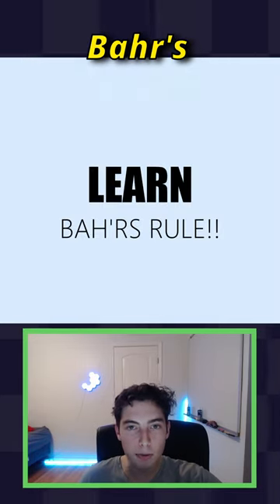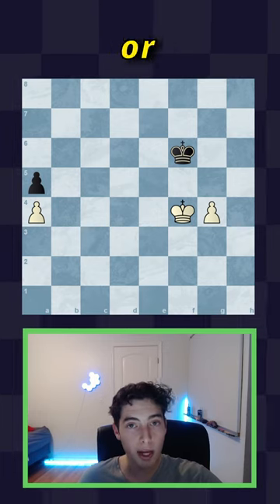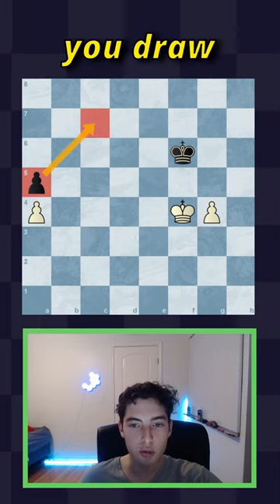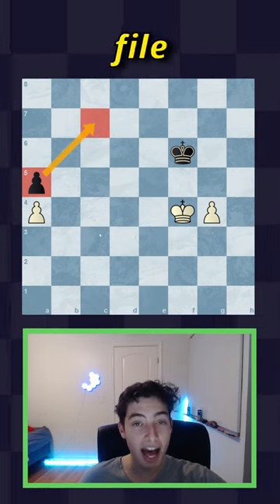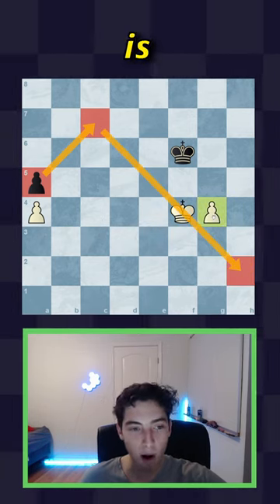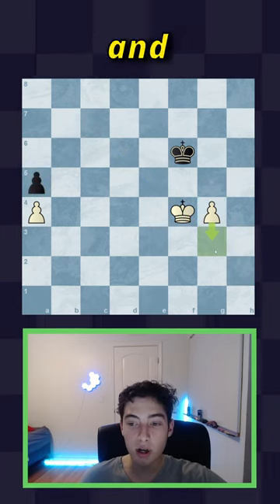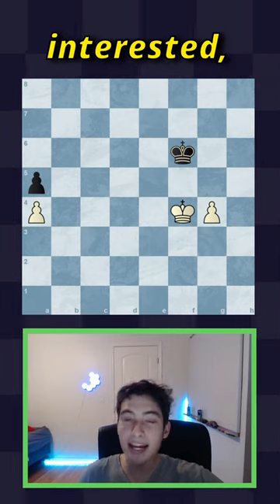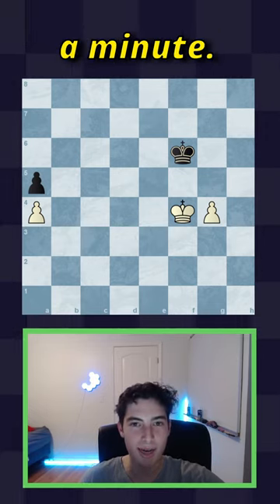Really cool endgame trick (Bahr's Rule)